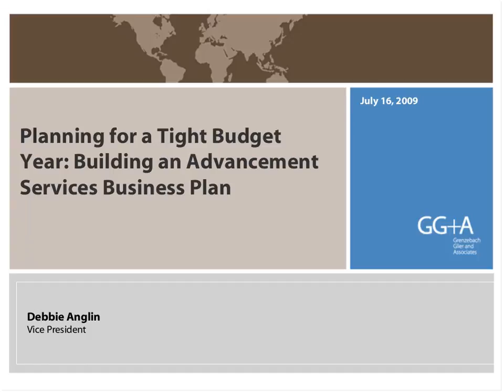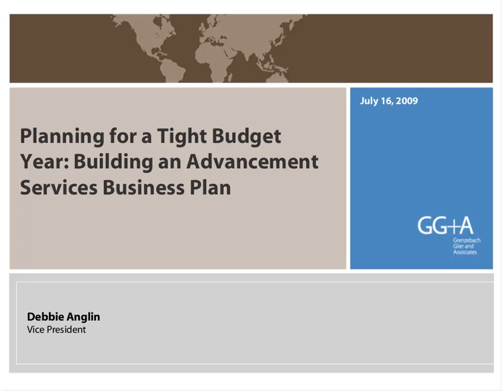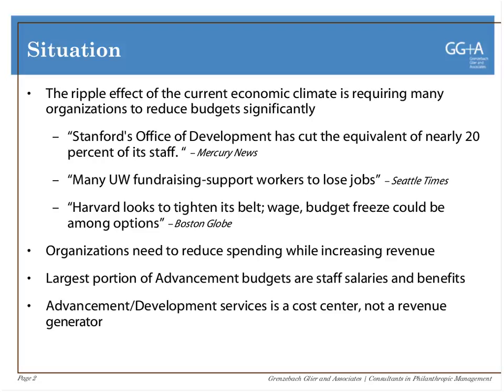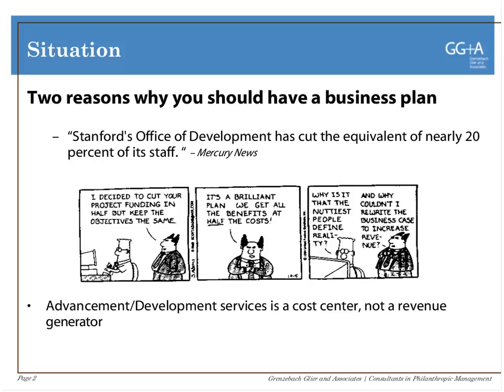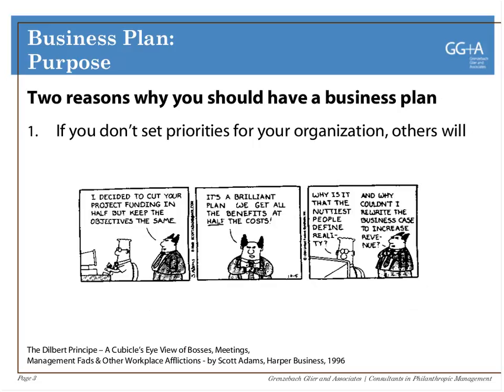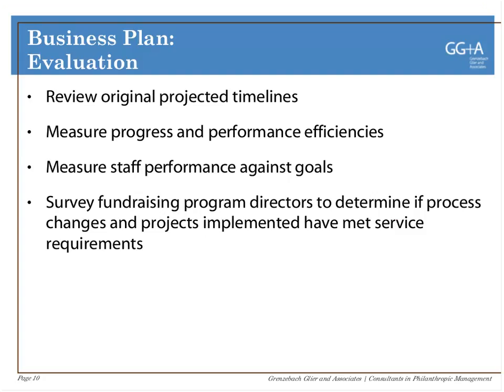Preparing for the tight budget year Building an Advancement Development Services Business Plan